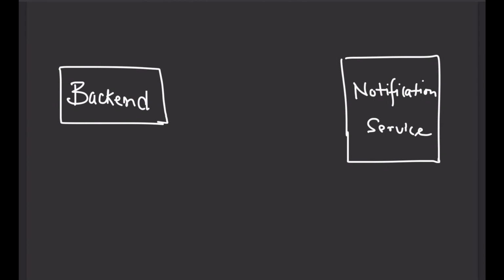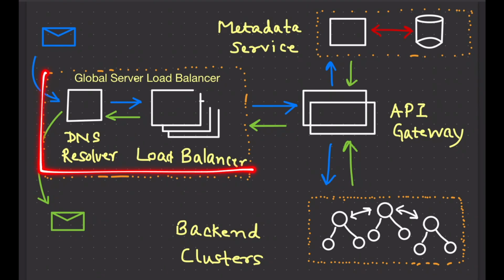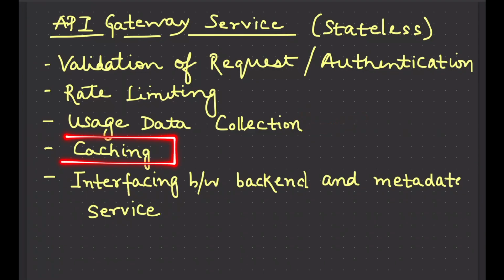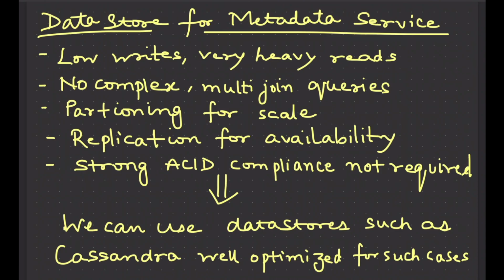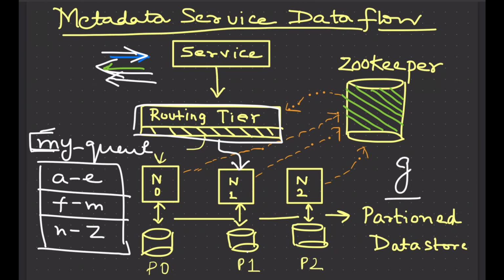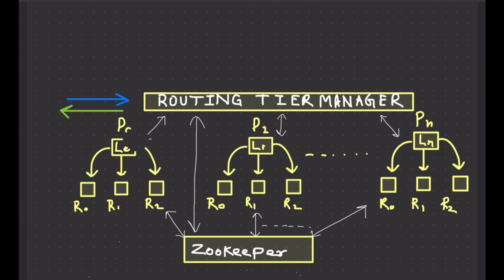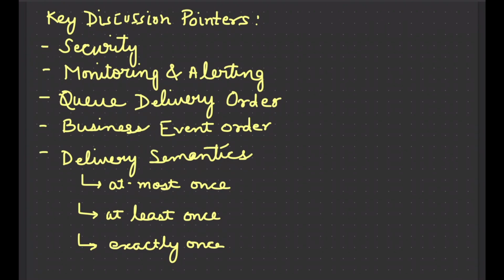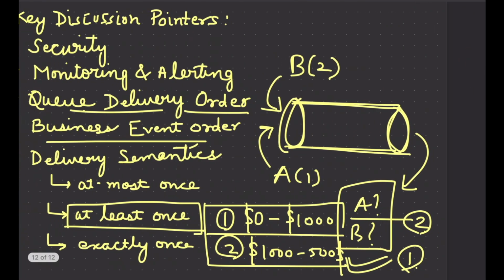Distributed Message Queue Architecture - Design RabbitMQ or Kafka | System Design Interview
Welcome to our tutorial on designing a scalable distributed message queue system for system design interviews, similar to Apache Kafka or RabbitMQ! 🌐 In this video, we dive into the architecture and flow of a distributed message queue, exploring key components such as Global Server Load Balancer (GSLB), Metadata Service, API Gateways, and Backend Clusters. 🤖🔗

Timestamps:
00:00 Introduction
02:43 System Requirements
04:50 High Level Overview
08:00 Global Server Load Balancer
09:55 API Gateway Service
12:56 Metadata Service
16:20 Datastore for Metadata?
21:00 Metadata Service Architecture
25:42 Datastore for Backend?
27:40 Backend Host Architecture
33:57 System Considerations

📌 Topics Covered:

GSLB for efficient load balancing
Metadata Service and its interaction with databases
API Gateways managing message flow
Backend Clusters processing and responding to messages
🛠️ Learn how each component contributes to a seamless API flow, from the moment a message is produced to its consumption by the end consumer. Follow along as we discuss the intricate details of the architecture, ensuring scalability and reliability in a distributed system.

🚀 Whether you're a beginner exploring distributed systems or an experienced developer looking to enhance your knowledge, this tutorial provides valuable insights and practical examples.

🔍 Topics Discussed: Distributed Message Queue, DNS Server, Metadata Service, API Gateway, Backend Clusters, Scalable Architecture, Distributed Systems, Message Queue Flow, Load Balancing, Database Interaction, Sharding, Partitioning, Replication, Cassandra, Zookeeper, SQL Databases, Document Databases, NoSQL, SSH, TLS

🔗 Dive into the world of distributed systems with us! Happy coding! 🖥️✨ 🚀👨‍💻